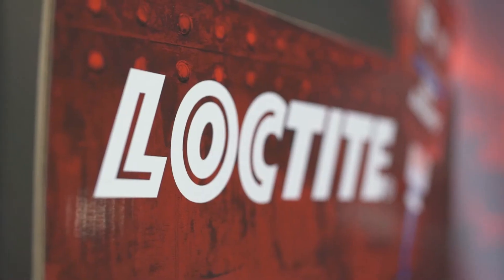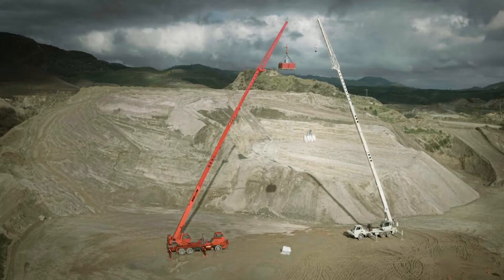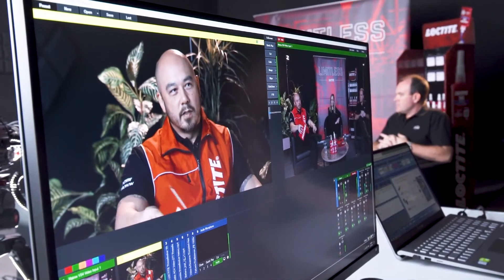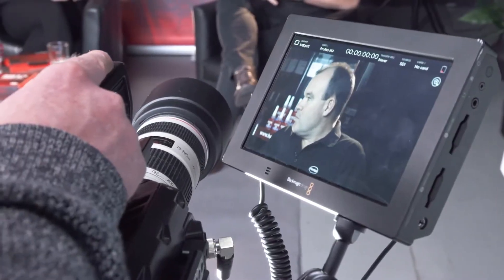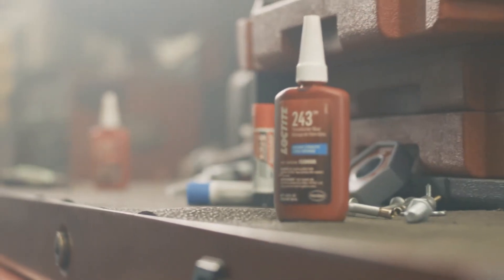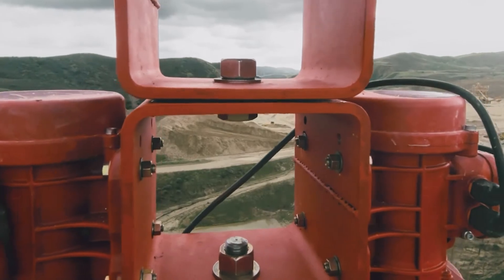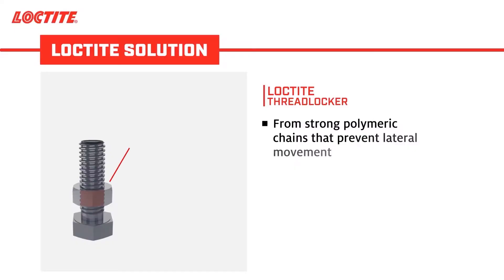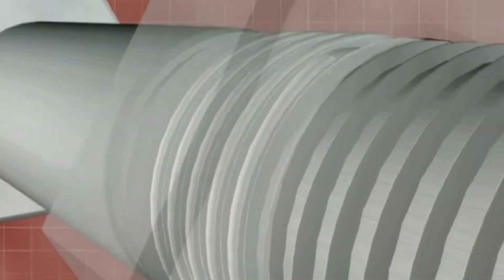LOCTITE anaerobic adhesives threadlocking webinar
Watch our Threadlocking webinar on-demand and learn about anaerobic adhesive technologies